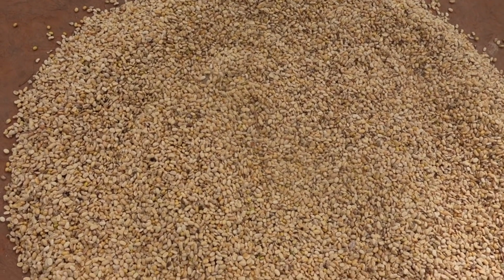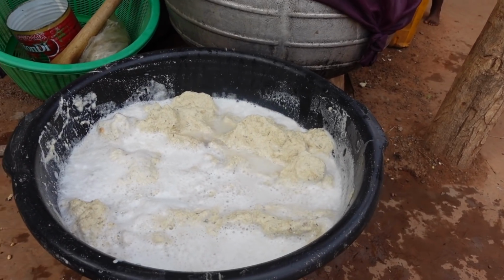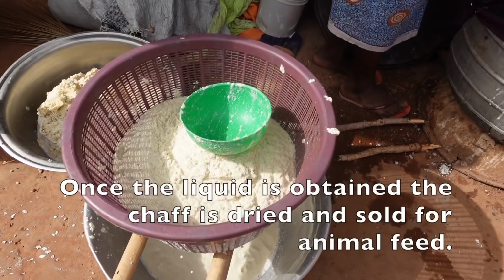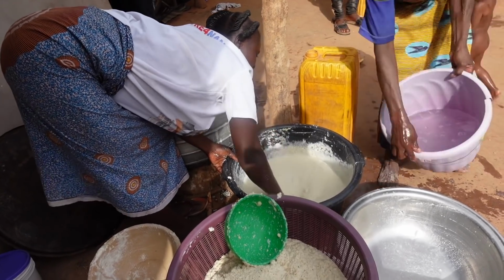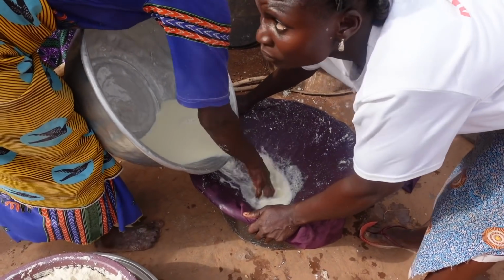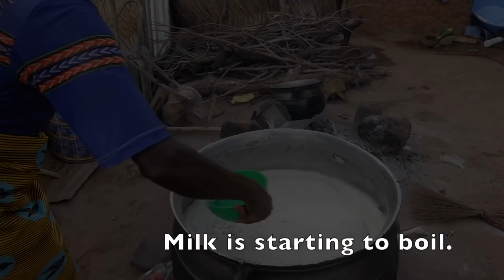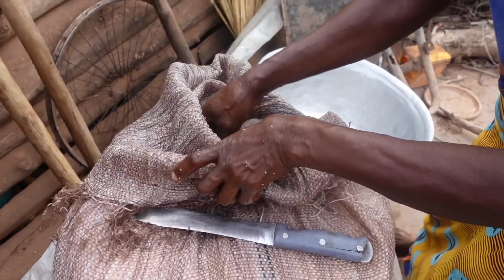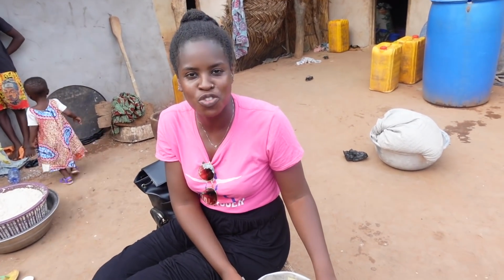YOU WILL NOT REGRET TRYING THIS VEGAN CHEESE | GHANAIAN FOOD IN AN AFRICAN VILLAGE | GHANA LIFE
I filmed this video in a small village called Taale in the Northern part of Ghana.  The diet in this african village is mostly vegan. Meat is not used in a lot of their dishes. They generally work very labour intensive jobs on farms etc. Its We made a 2 ingredient vegan cheese which was delicious considering its vegan.  I hope you enjoy this video and have a better glimpse into the Ghana life.